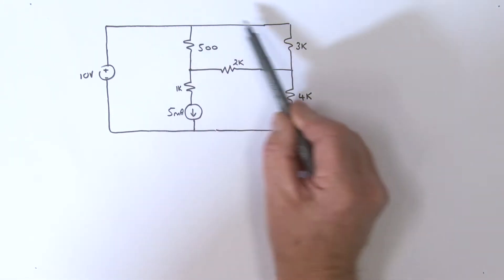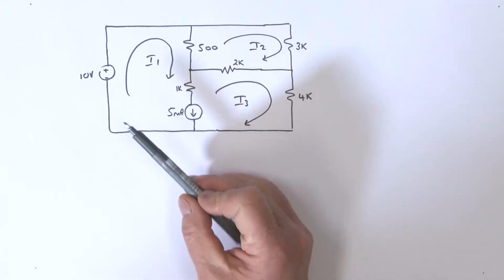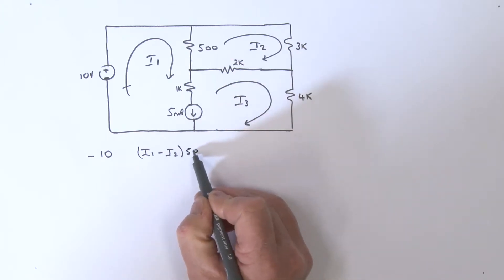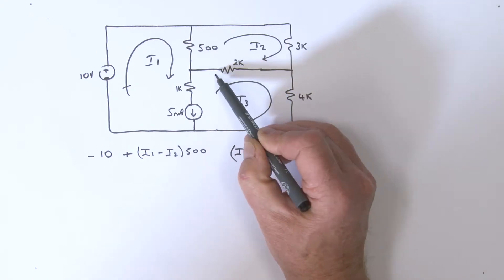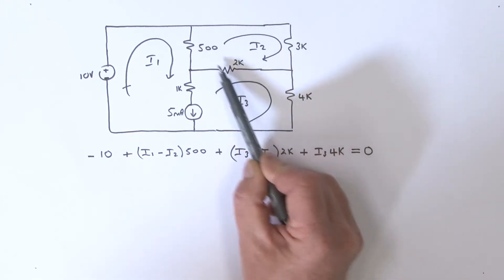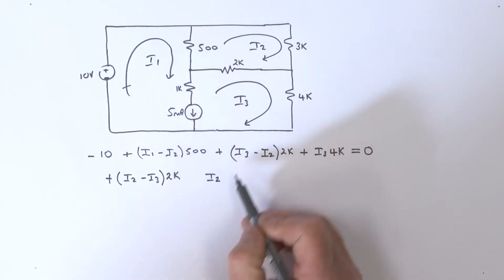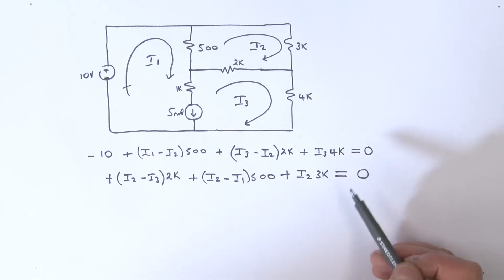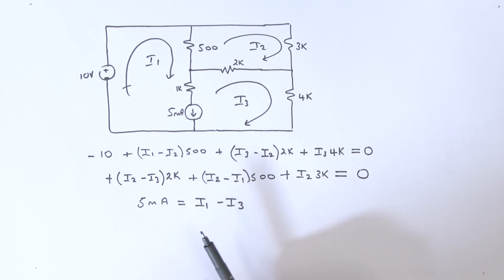Mesh Analysis Alternative Voltage Summation 2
Another example of alternative voltage summation